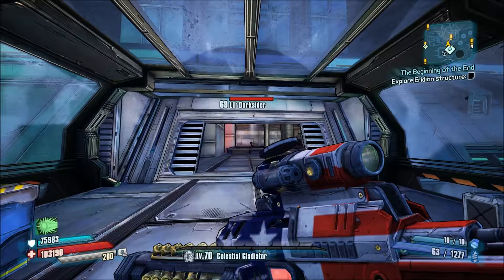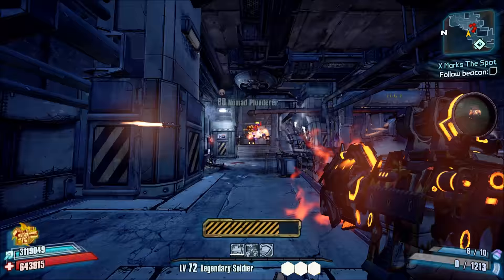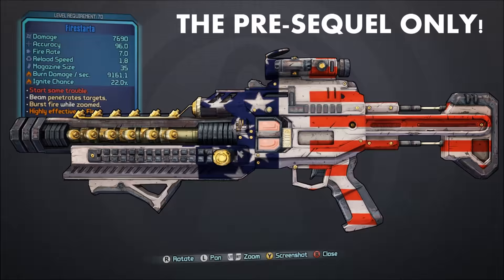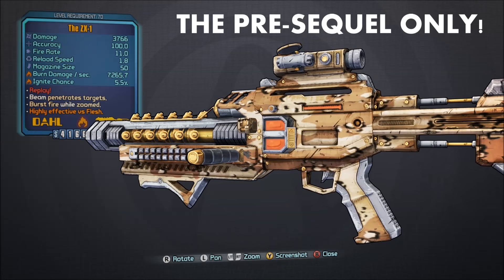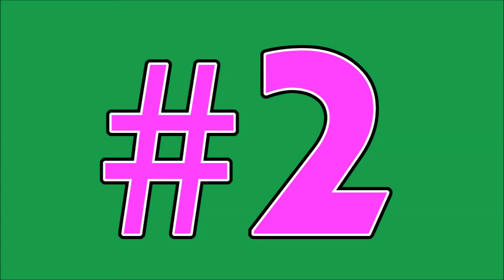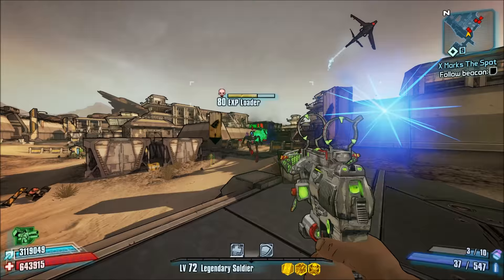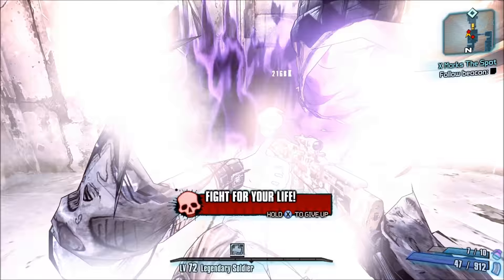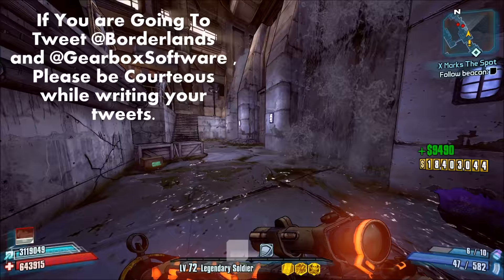Top 5 Worst Dahl Guns and Weapons in Borderlands 2 and The Pre-Sequel!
Hey guys, back with another Borderlands 2 and The Pre-Sequel video and today I want to talk about what I think are some of the Worst weapons from Dahl in both Borderlands 2 and The Pre-Sequel! This list was hard to make as some of these are actually fairly decent under certain circumstances. In other cases, not so much.

Also if you're going to tweet @Borderlands and @GearboxSoftware , please be courteous.